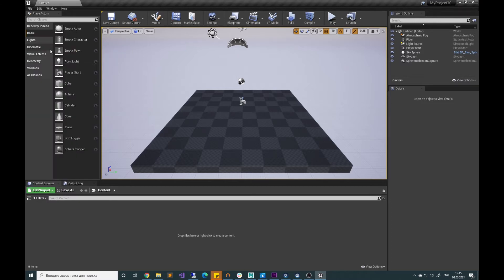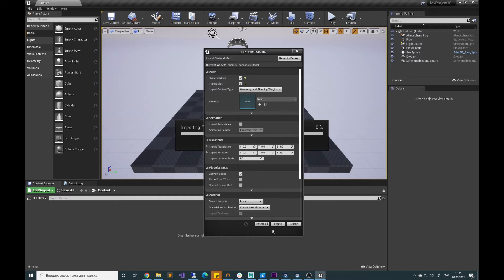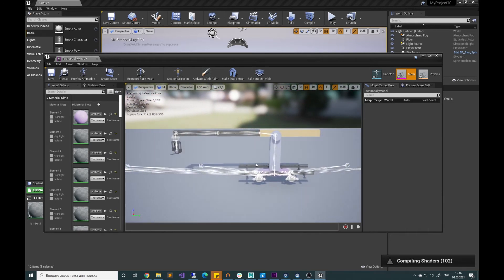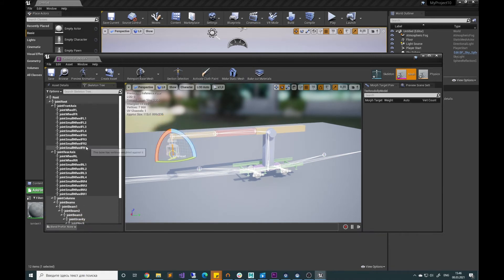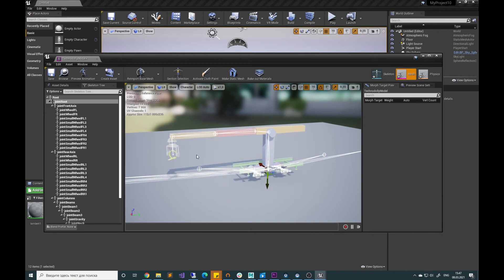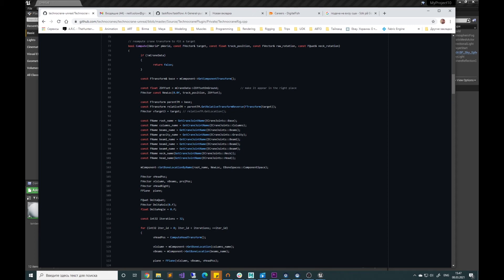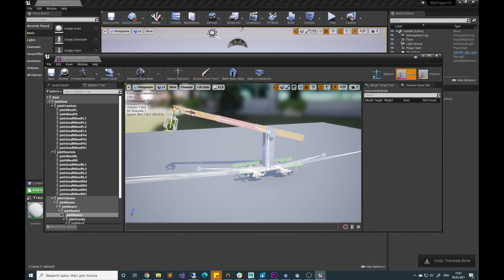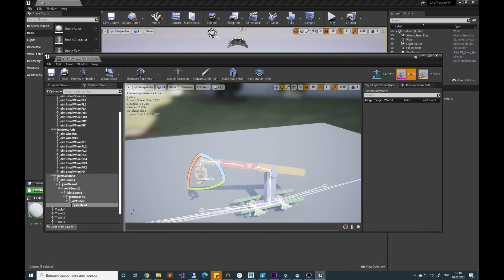TECHNOCRANE model explanation and overview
cameracrane How to work with .fbx models of our cranes explained.